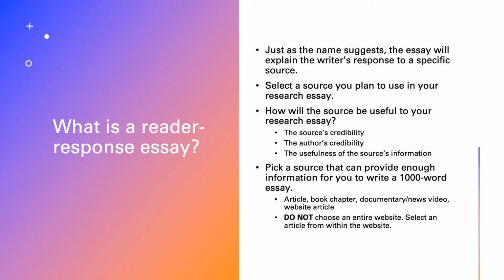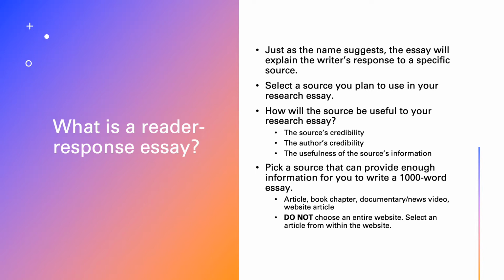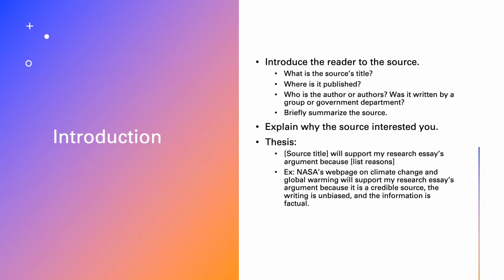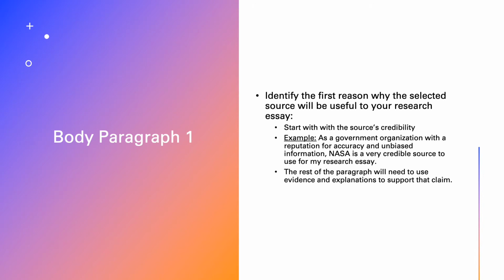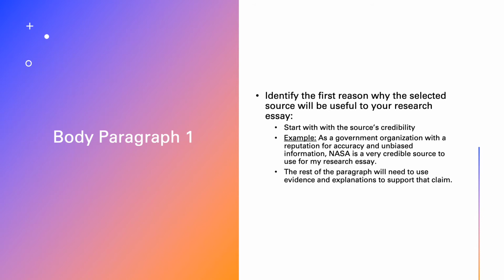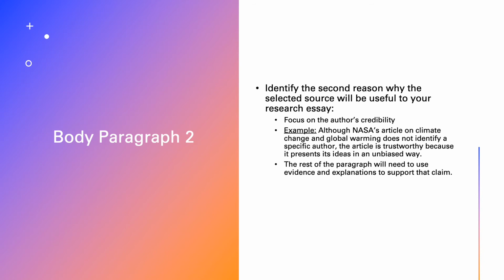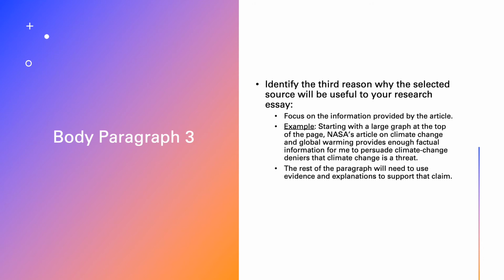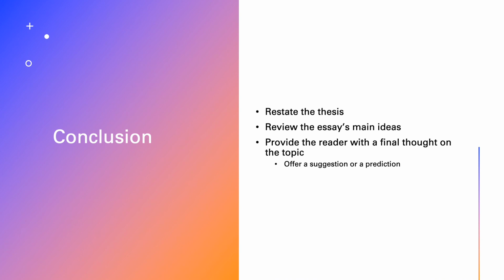Reader Response ENGL 1302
In this presentation, I will explain the reader-response essay and inform students what each paragraph should accomplish.